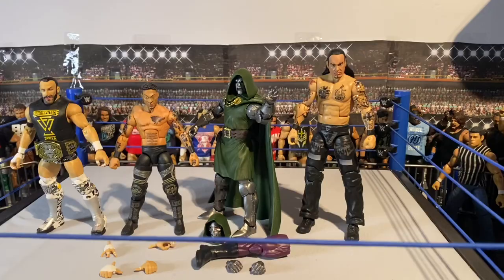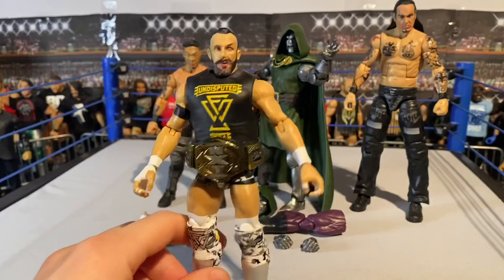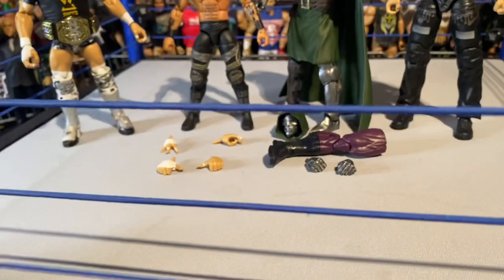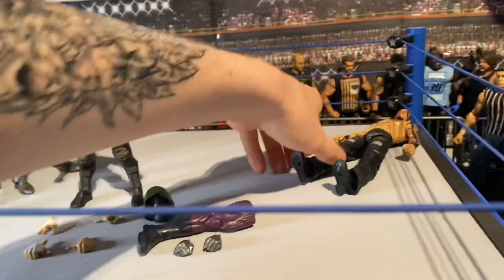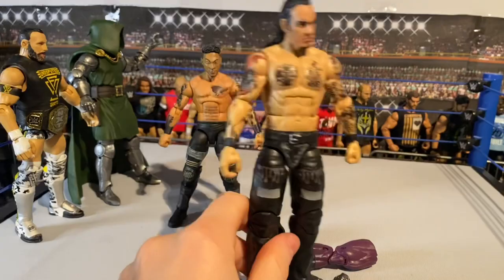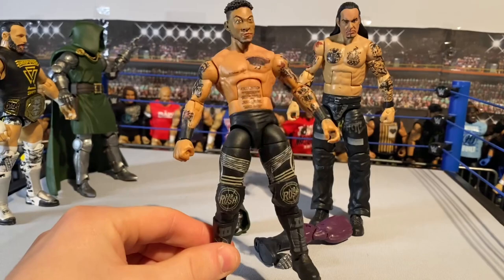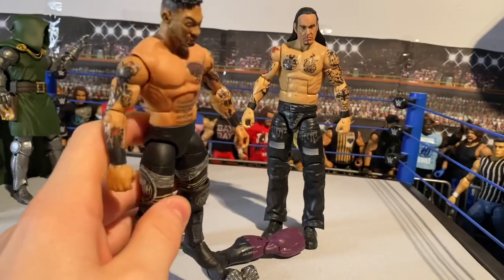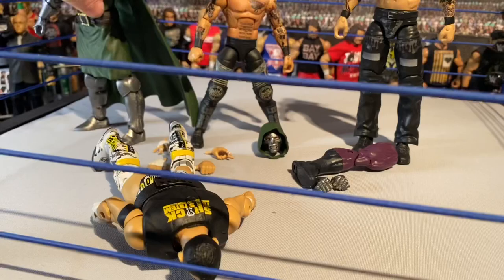CUSTOM WWE ELITE LIO RUSH,DAMIAN PRIEST AND NEW FIGURES